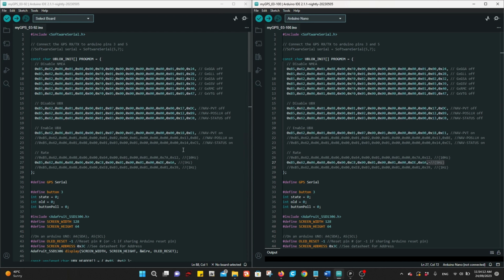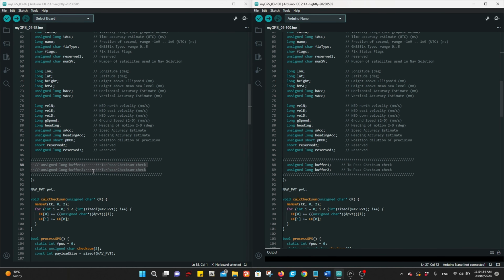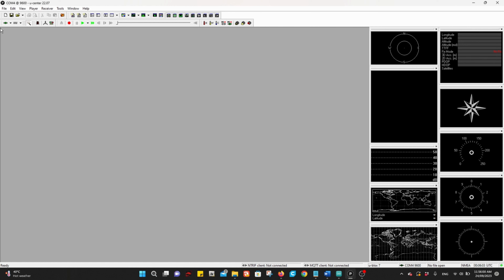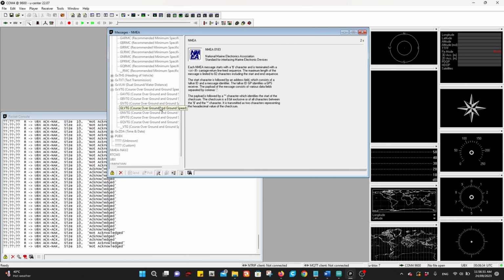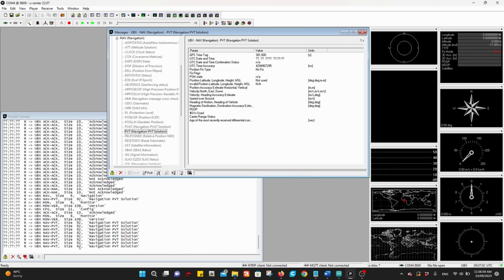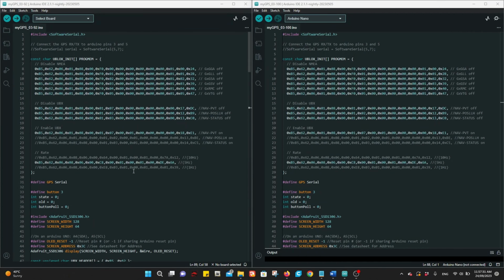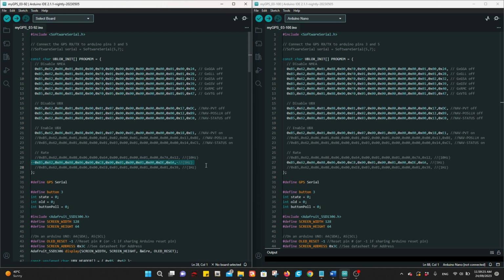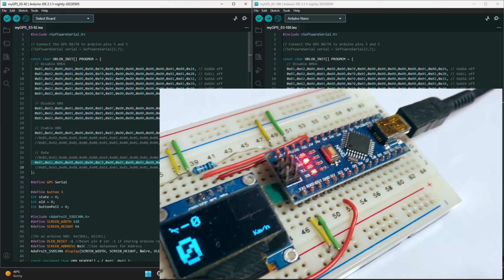Ublox Speedometer config on start with Arduino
You might experience situations where your Ublox loses its configuration for some reason. In this video, you will see how to save the configuration on your Arduino and send the configuration every time the device is restarted.

I was inspired by iforce2d videos and the amount of information he provided about U-blox GPS, so I decided to create this video to show how to make a similar GPS Speedometer using one of the famous U-blox GPS modules.

For this video, I am using a NEO-M8N clone.

Note: Some modules can go only up to 5Hz refresh update.